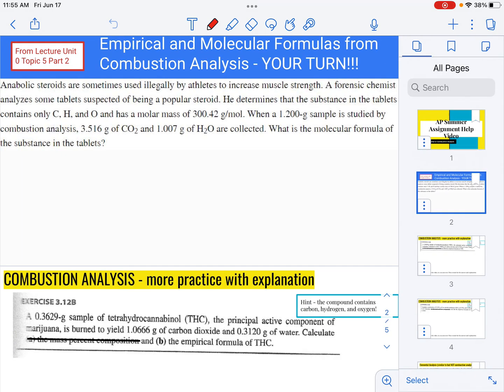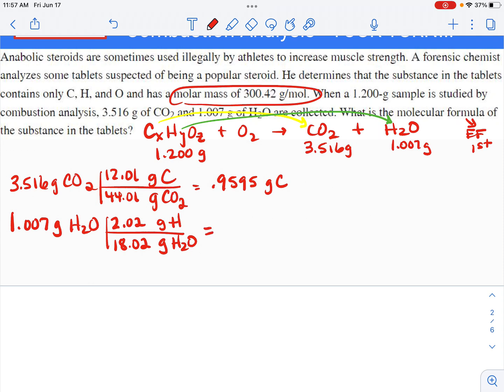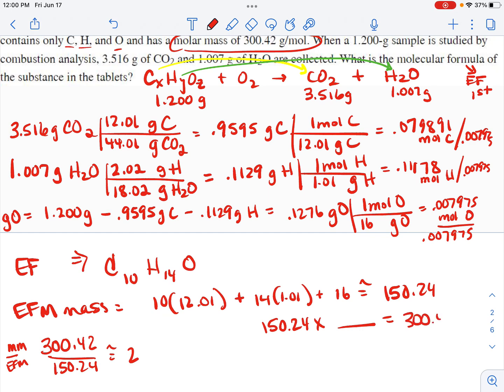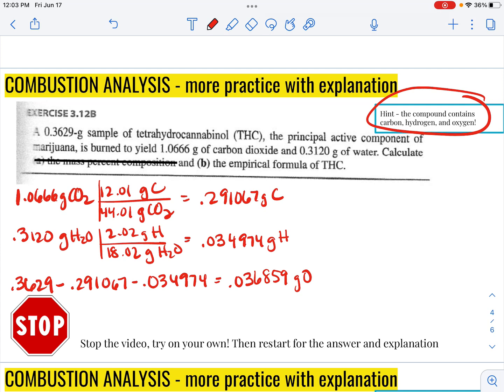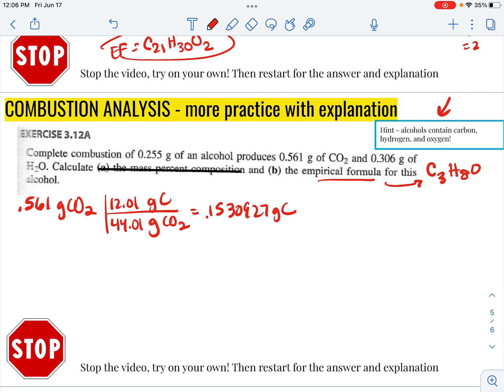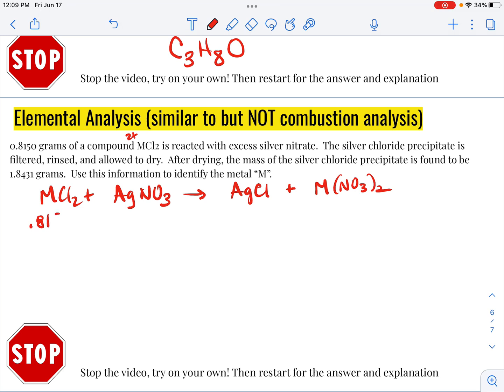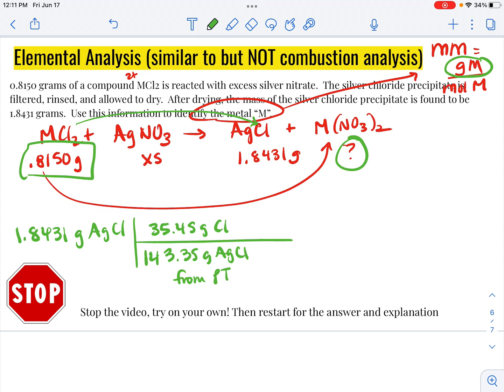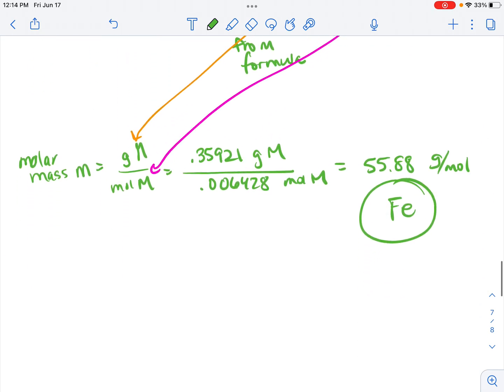OPTIONAL Help Video Elemental and Combustion Analysis